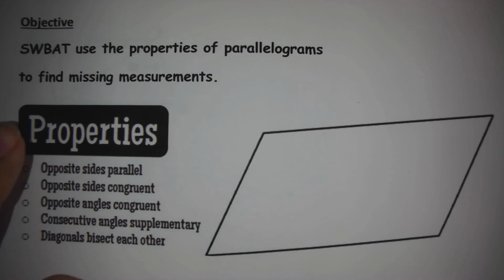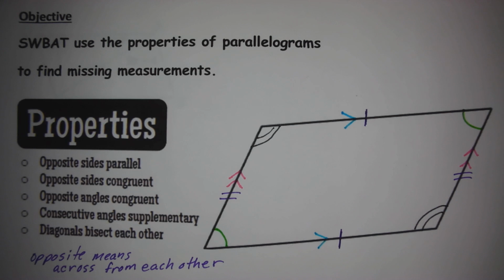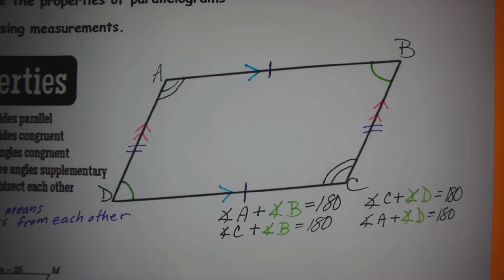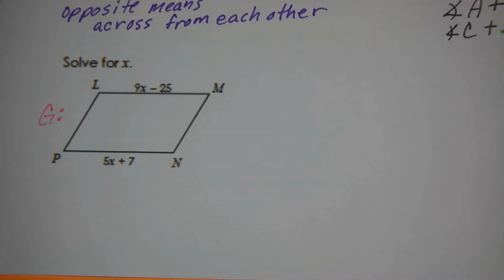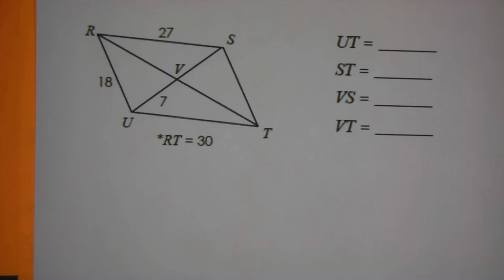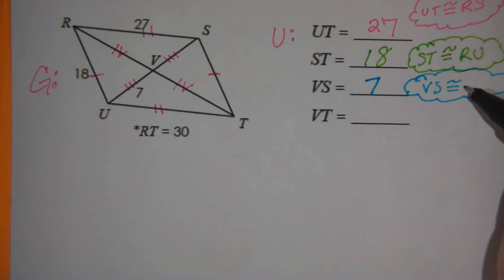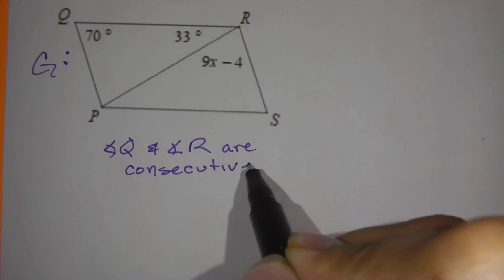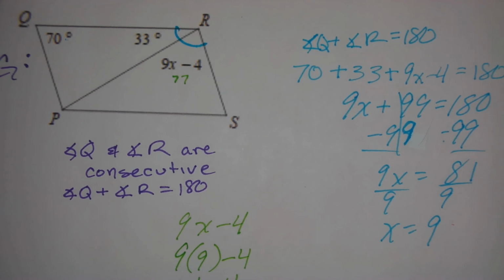Properties of Parallelograms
Students learn to use some of the properties of parallelograms to solve for missing measurements, or x.